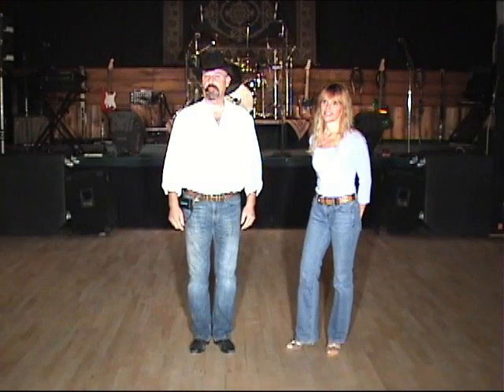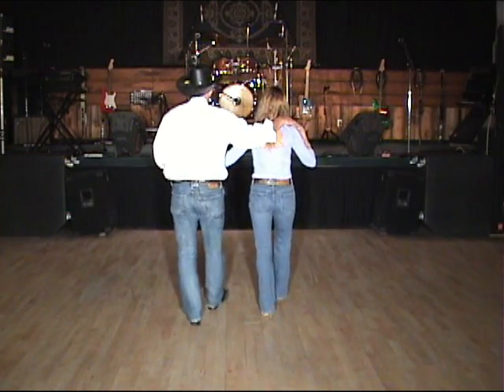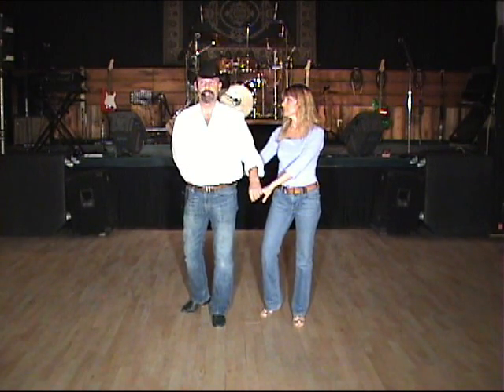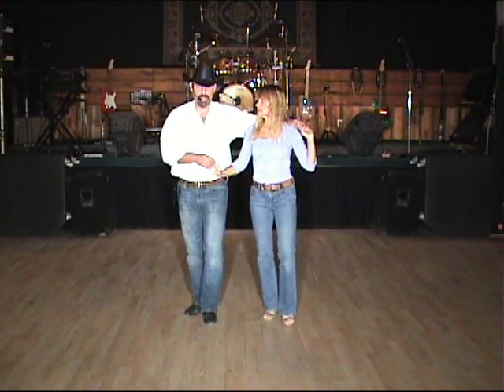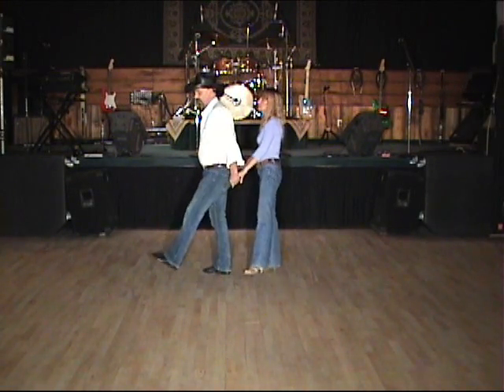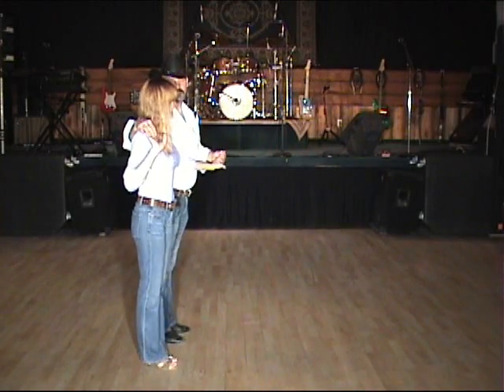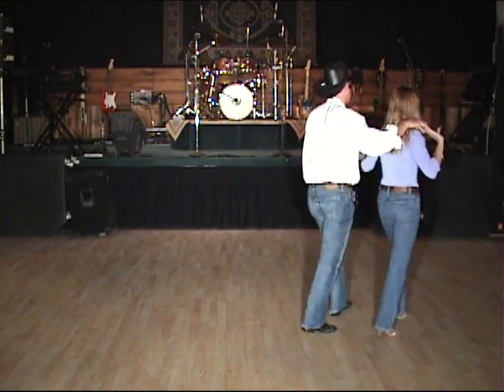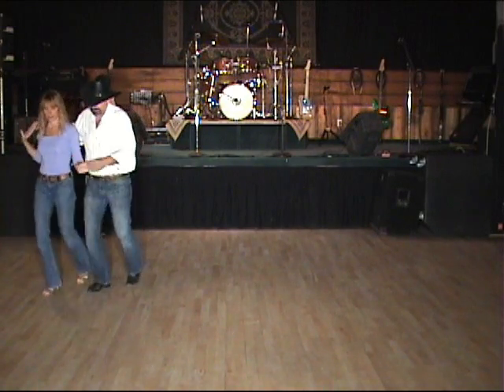Something Fine - Partner Dance Lesson & Demo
Something Fine
Choreographed by Dan Albro
32 Count, High Beginner, Partner/Circle Dance
Something in the Water by:  Brooke Fraser